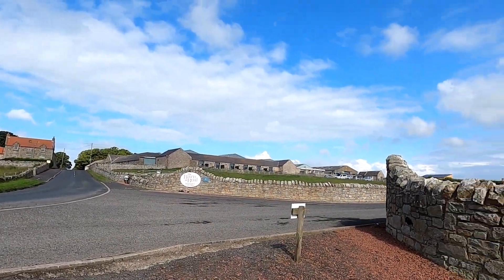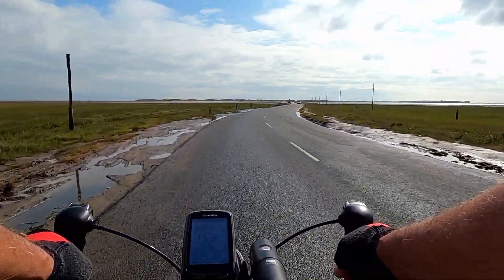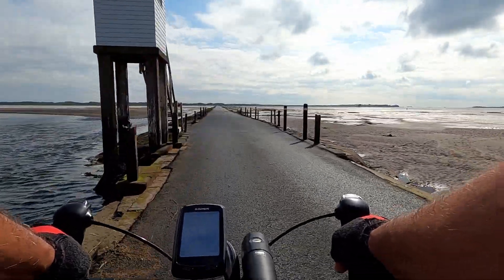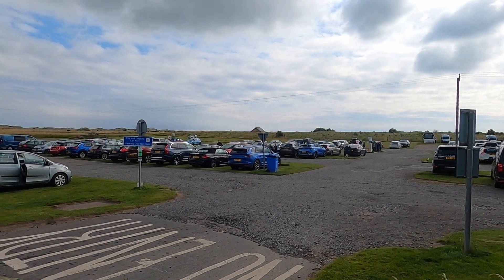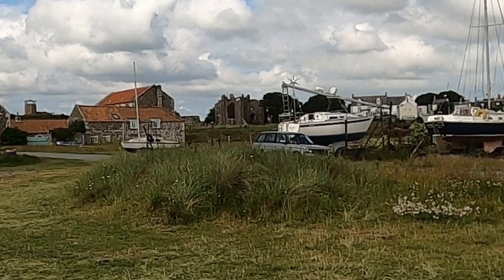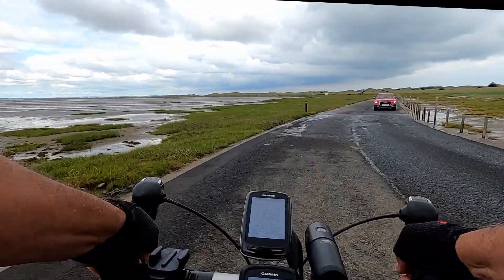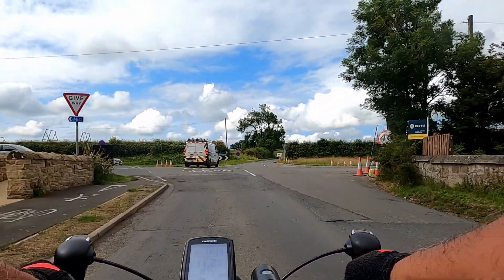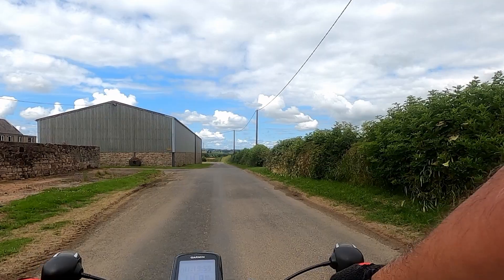Short Ride to Holy Island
On holiday in Lowick, Northumberland, in early July 2023 with a weather forecast of thunderstorms in the afternoon, I decided to take a short morning ride across the causeway to Holy Island.

If you are looking for a short ride across to Holy Island to explore the island and its history, in this vlog I have suggested starting from the village of Fenwick which is just off the A1 approximately 9 miles south of Berwick-on-Tweed. Following the route I took is approximately 27km (17 miles) which should allow ample time for sightseeing on the island.

However, checking the safe crossing times is imperative as is leaving sufficient time to cycle back across the causeway before it floods. As many tourists in cars will also be aiming  to cross by the end of the safe crossing window, I suggest leaving the village an hour before the causeway becomes 'unsafe'.